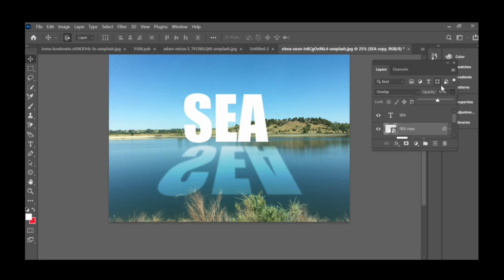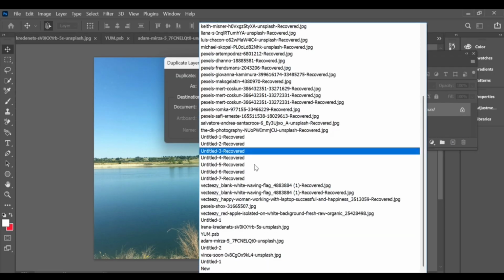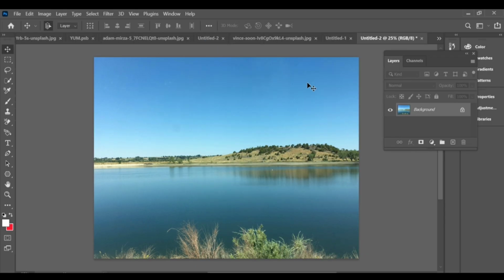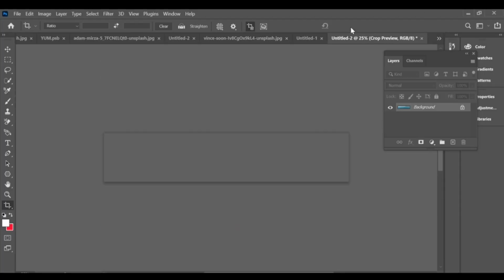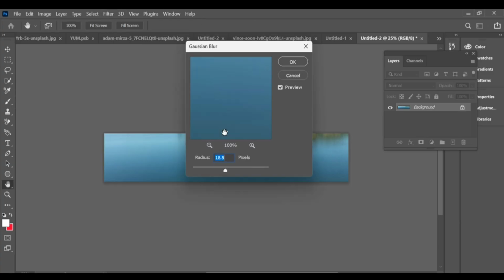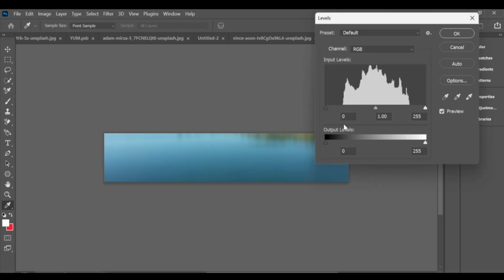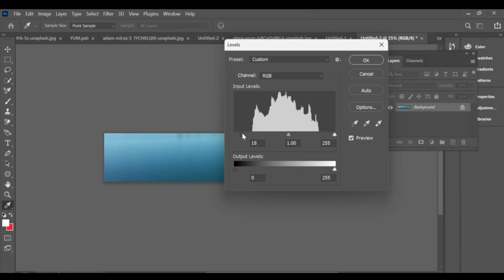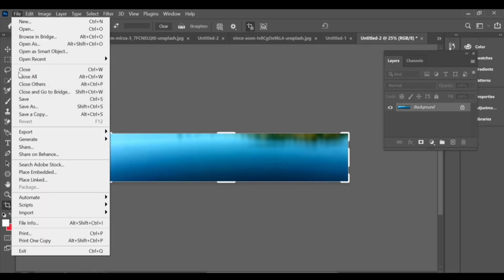PS 4K | Sea Text Effect in Photoshop | Editing | CC + BP Drop 7A3F Part1